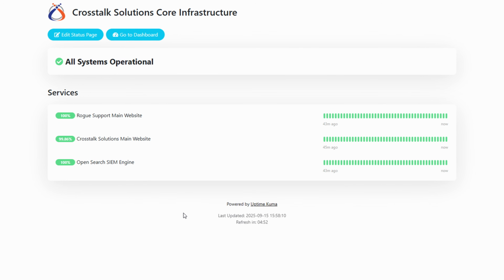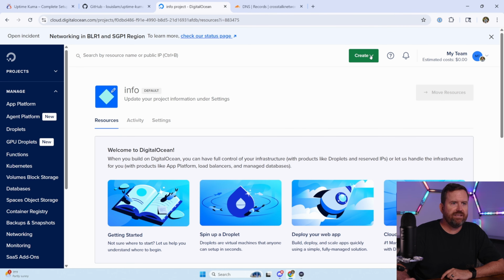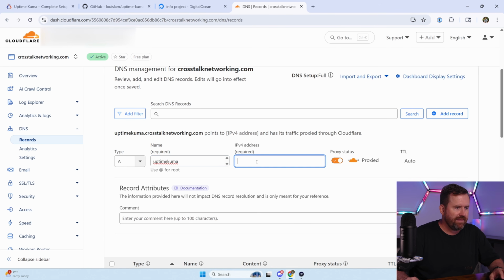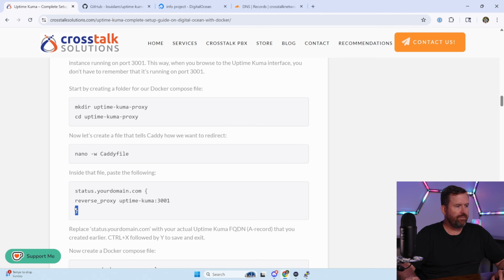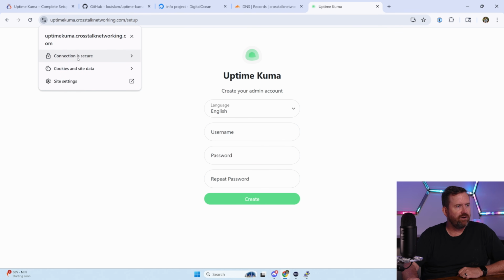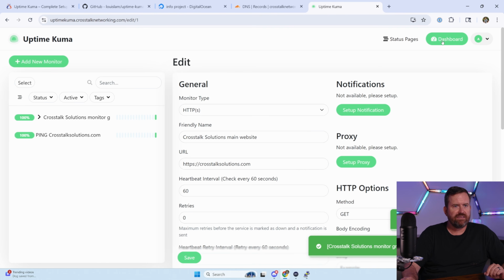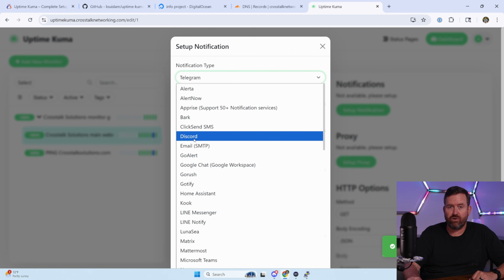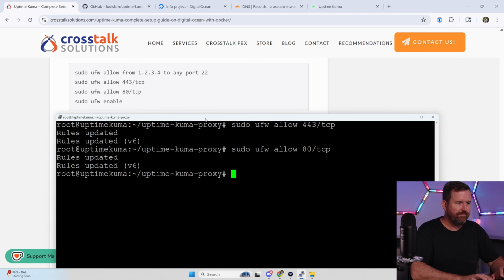Home Lab Monitoring Made Easy: Uptime Kuma Tutorial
Uptime Kuma is a free and open source monitoring tool for your critical servers and services - and it's super easy to install!  In this video, we'll go step-by-step through an installation of Uptime Kuma using Docker on Digital Ocean, and we'll secure our sever down with Caddy reverse proxy and a few firewall rules.  This guide will get your monitoring system running in just 15 minutes, and I've included a full blog post with easy copy/paste commands.

Chapters
00:00 - Intro
01:10 - Setting Up the DigitalOcean Droplet
04:45 - Docker & Reverse Proxy Configuration
09:45 - Creating Monitors & Status Pages
16:50 - Notifications & Securing with Firewall